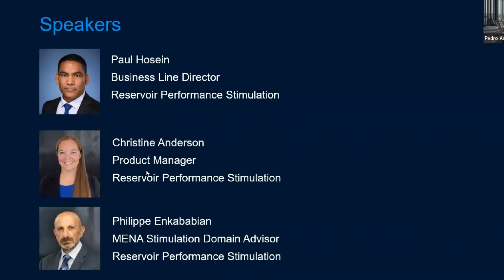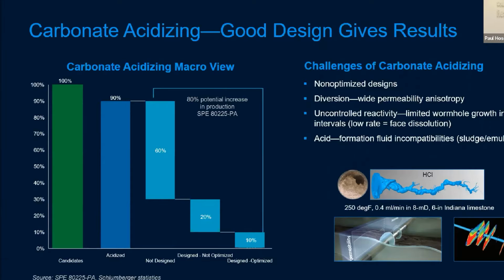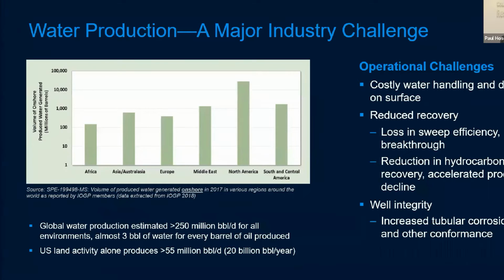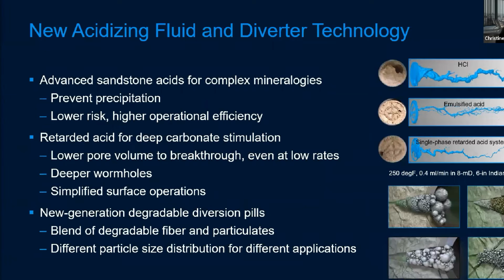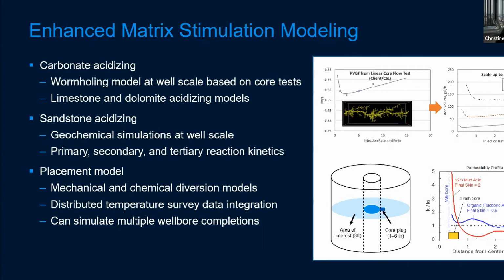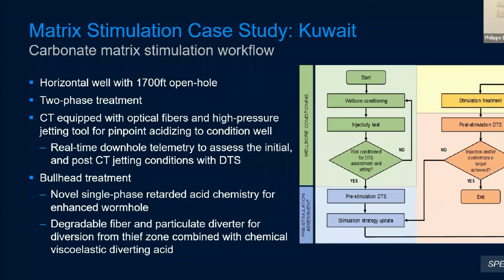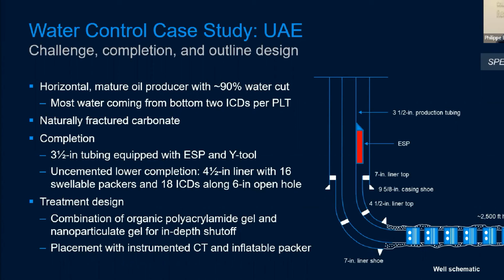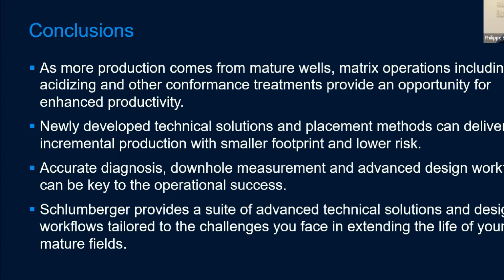斯伦贝谢 老油田续命法宝：酸化改造和控水